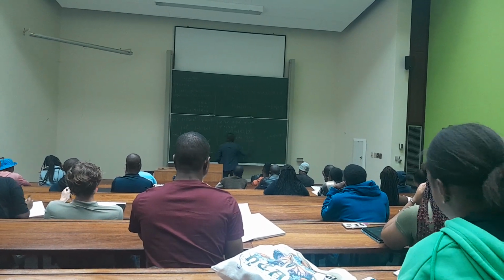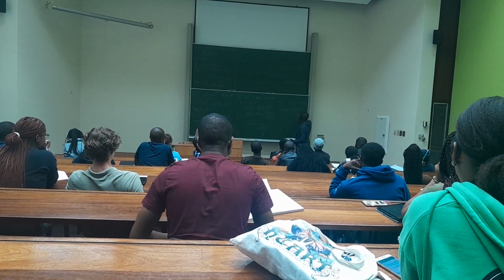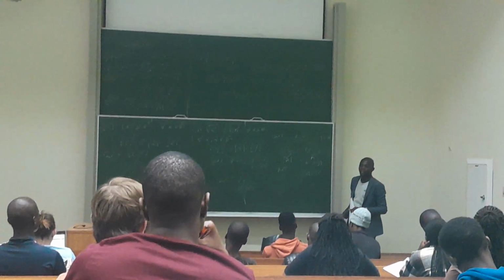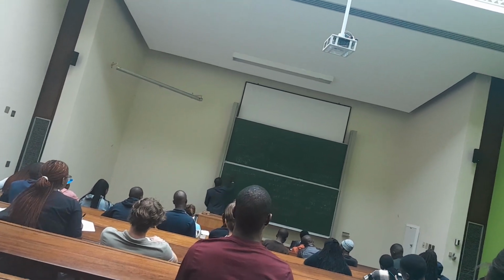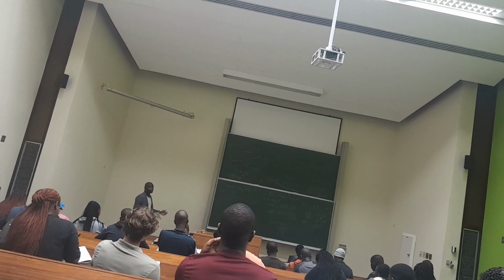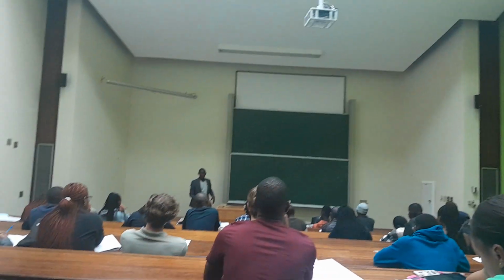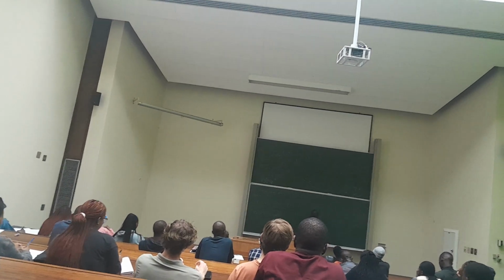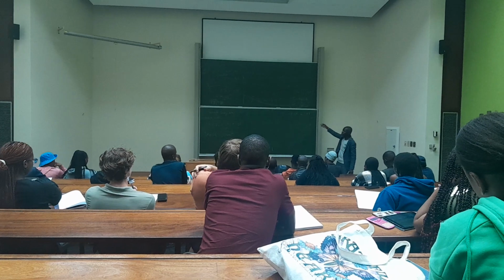Lecture 1.2: Algebra course ~ Dr. Prudence Djagba